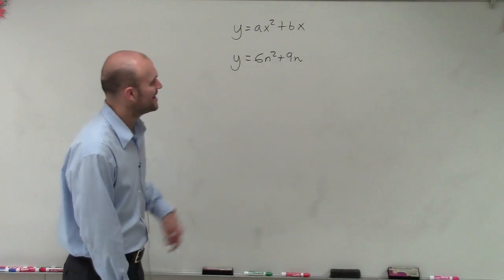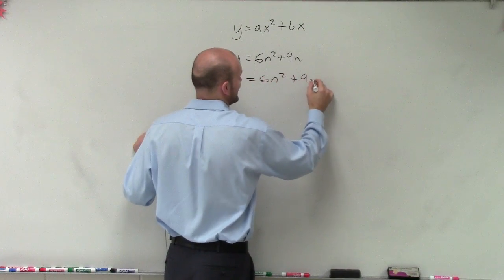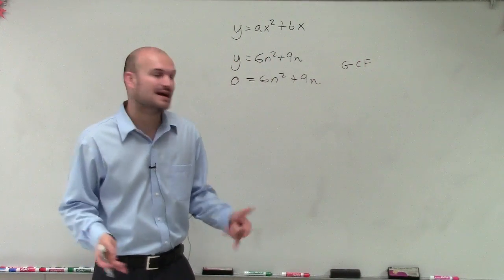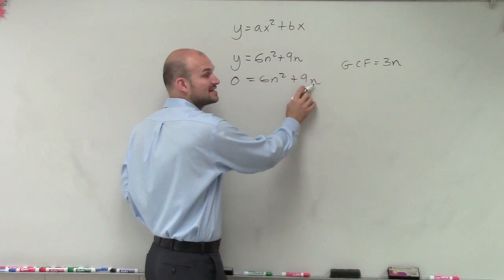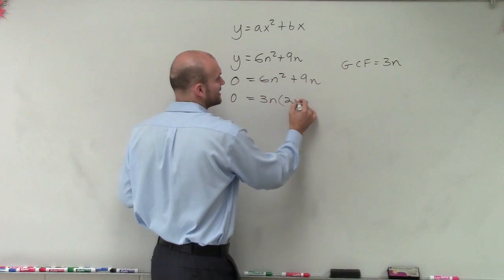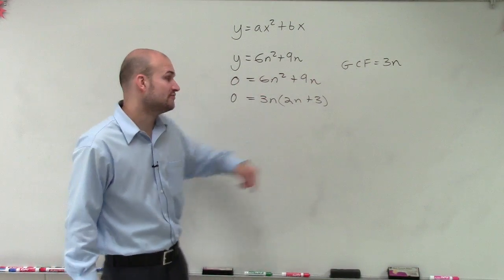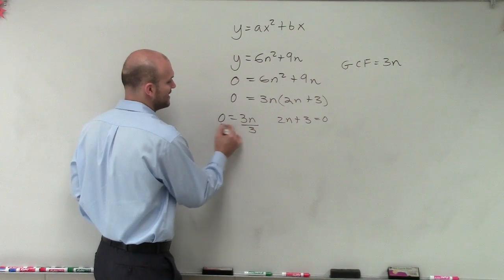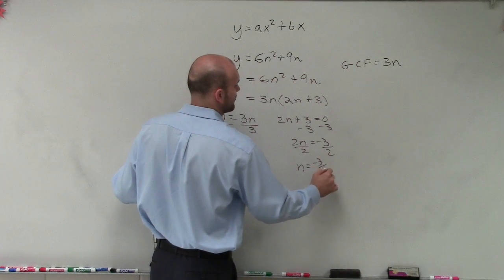Solve by factoring out GCF